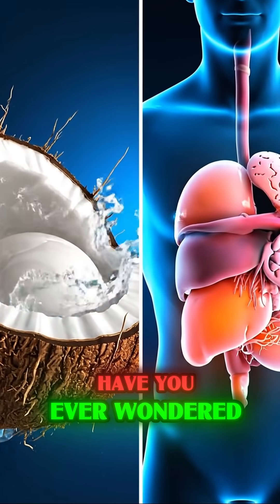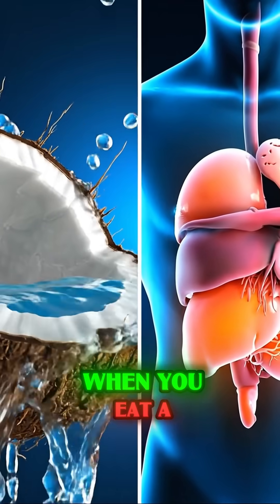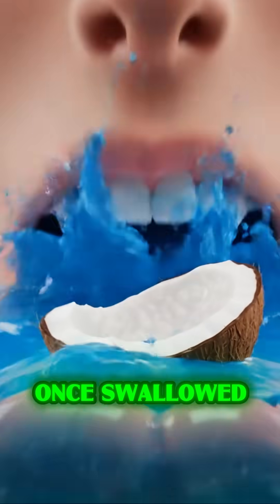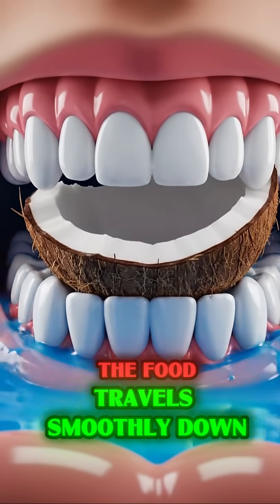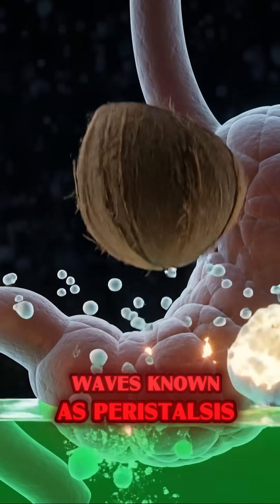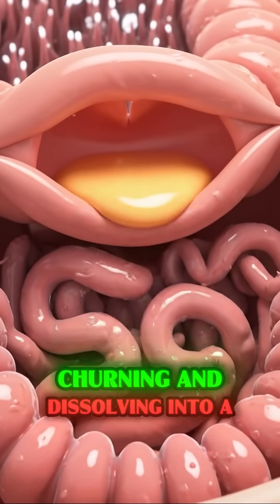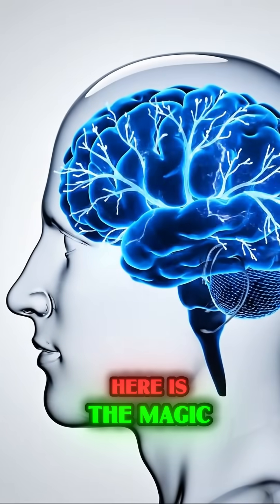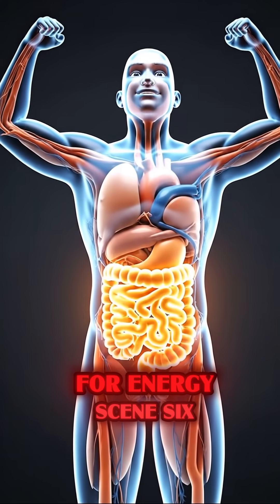What Happens To Your Body When You Eat Coconut? 🥥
What happens to your body when you eat coconut every day? From boosting brain function to cleaning your intestines, the health benefits of coconut are incredible.

In this video, we use high-end 3D animation to visualize the digestive process of coconut meat. Watch how enzymes break down healthy fats (MCTs), how villi absorb nutrients, and how fiber supports your digestive system.

Key Highlights: 0:00 Introduction 0:15 Chewing & Saliva 0:30 Inside the Stomach (Acid & Enzymes) 0:45 Small Intestine Absorption 1:00 Brain & Heart Benefits